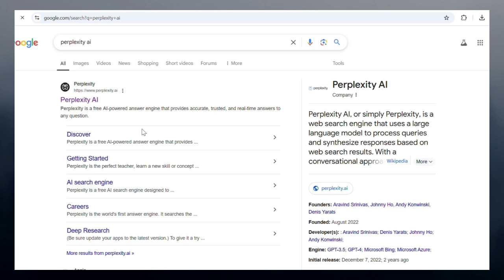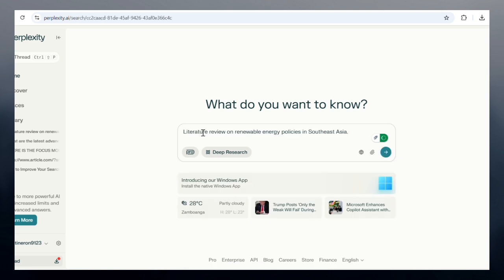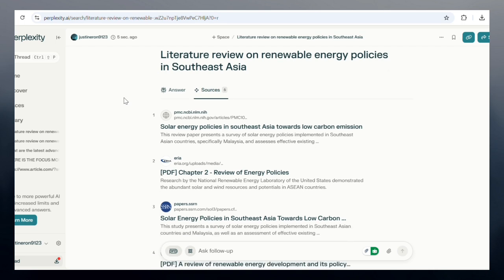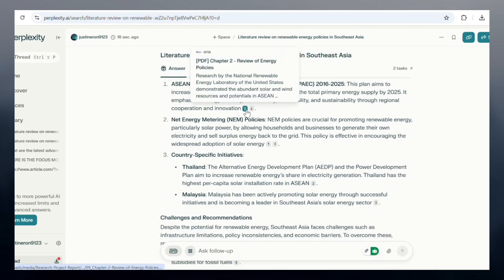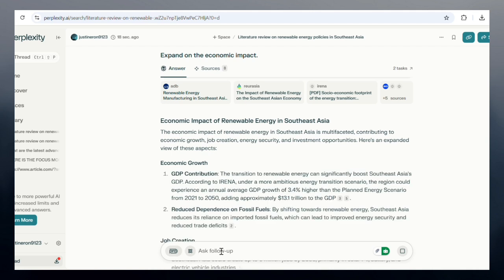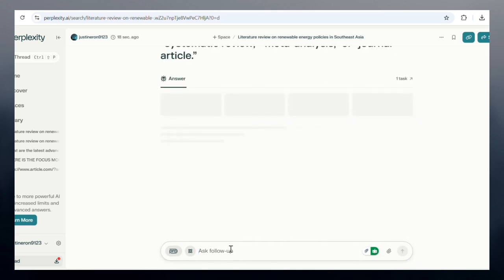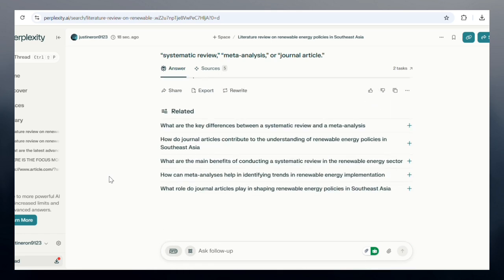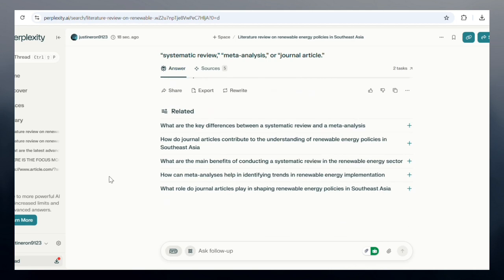How to Use Perplexity AI for Academic & Professional Research in SECONDS!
Discover how to harness the power of Perplexity AI for both academic and professional research in this comprehensive guide. We'll explore key features of Perplexity AI that can enhance your research workflow, boost efficiency, and deliver more accurate results. Whether you're a student tackling academic papers, or a professional looking to optimize research processes, this video has you covered.

📌 What You'll Learn:
✔️ Overview of Perplexity AI features
✔️ How to conduct in-depth academic research using AI
✔️ Professional research applications for various industries
✔️ Tips for maximizing AI research accuracy and efficiency

Unlock new potentials in research with AI technology by integrating Perplexity AI into your methodology. Elevate your research game, ensure precision, and explore insights you never thought possible.